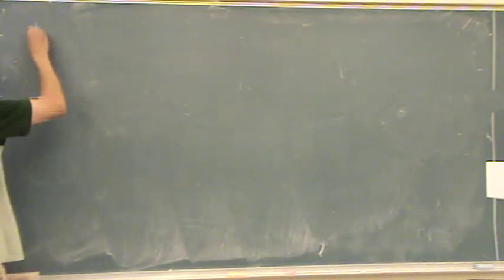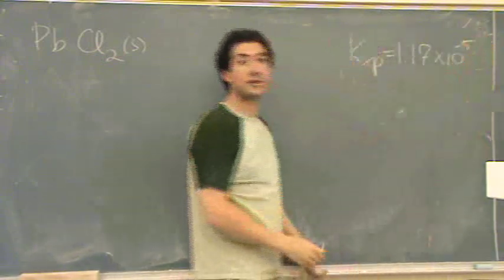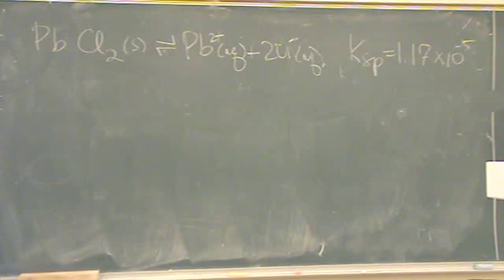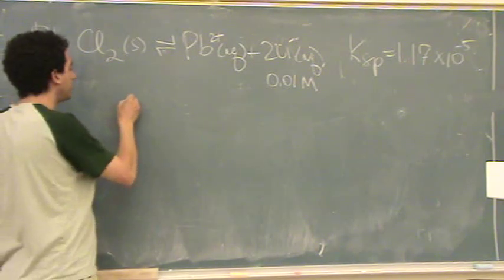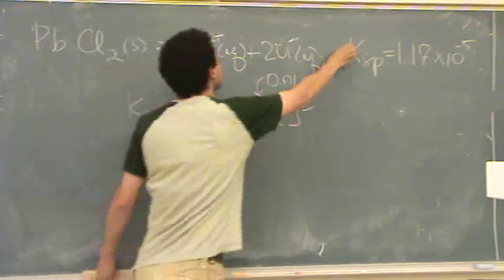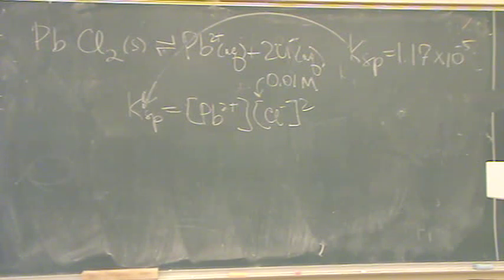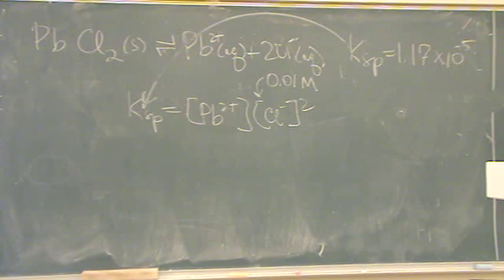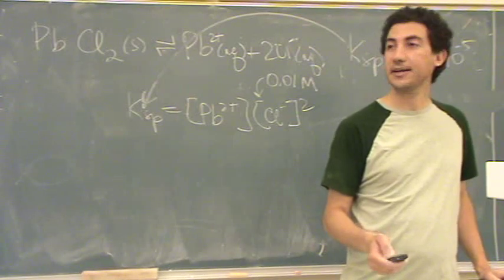Ksp 2.wmv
Solve a solubity product (Ksp) problem of equilibrium.